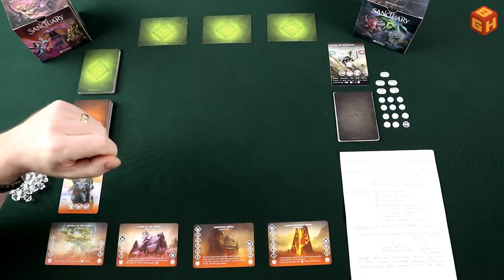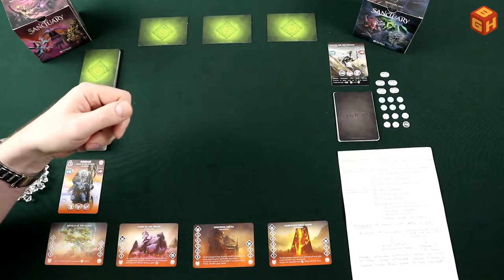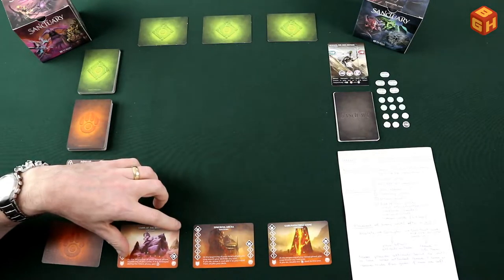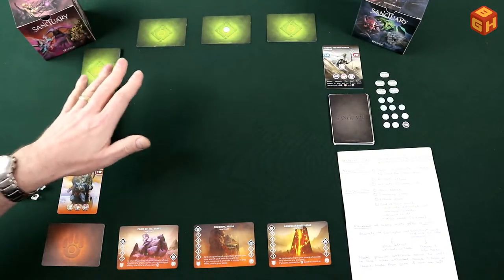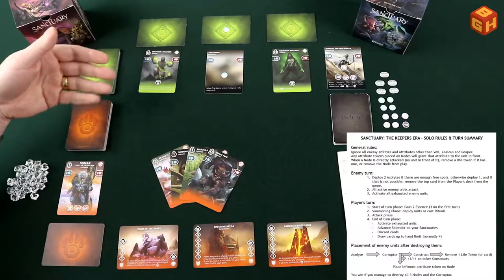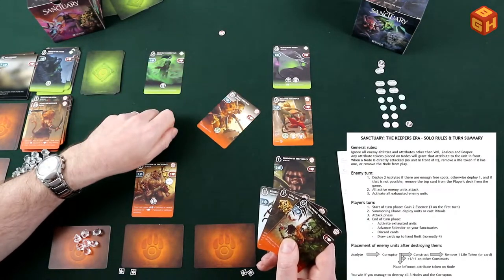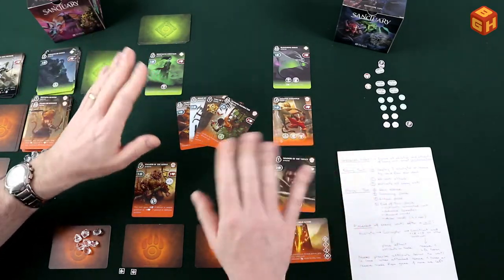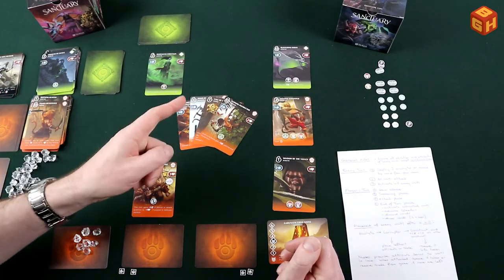Boardgame Heaven Solo Play: Sanctuary: The Keepers Era (Tabula Games) Play 1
In this video I play a solo game of Sanctuary: The Keepers Era by Tabula Games. It is currently on Kickstarter, so go and check it out

NOTE: The names of the solo play cards (name of the corruptor and names of the constructs) are not the final ones. The community is posting name suggestions on Boardgamegeek and Tabula Games will choose the best 6 between those to rename those cards in the final version of the game.